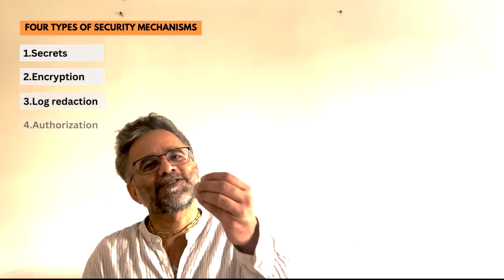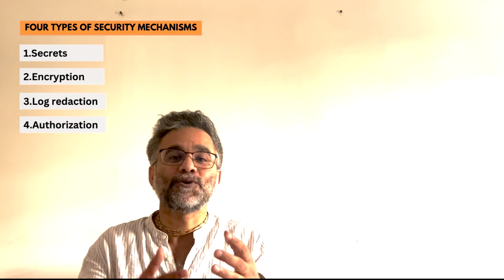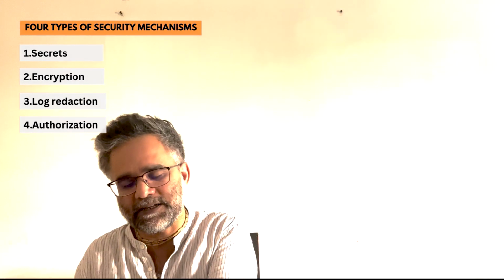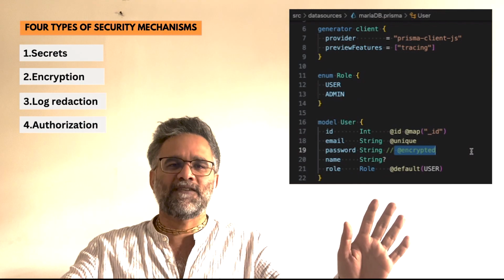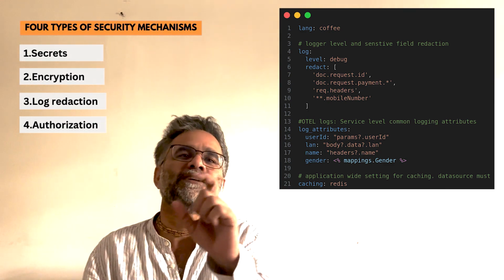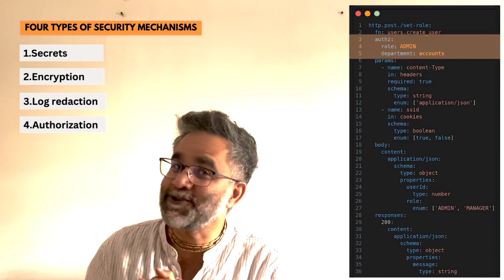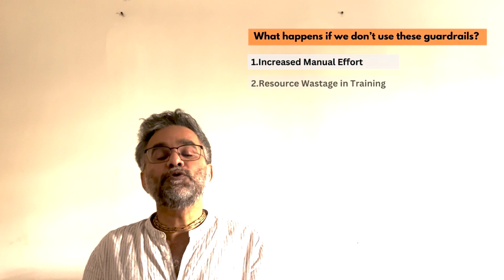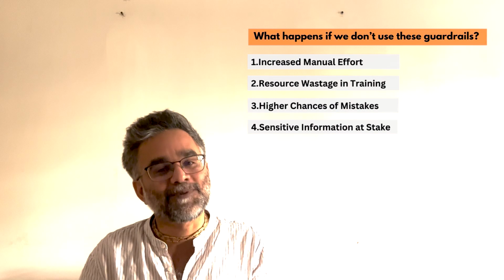Why is Godspeed Different? - Security (Third Guard Rail)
4th Gen Microservice platform that improves developers' efficiency by 50% with pre-built framework! Developers across the world are loving this faster way for your development workflows.